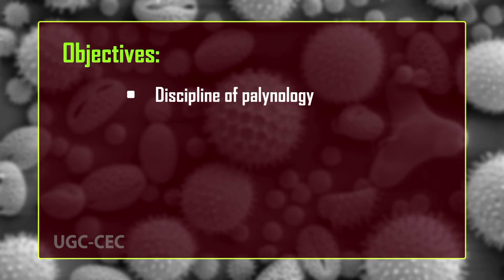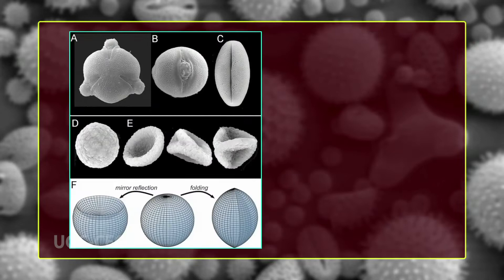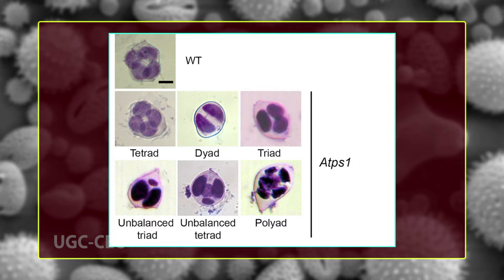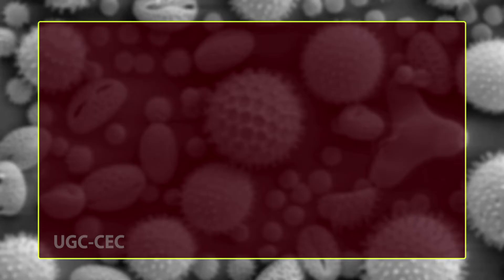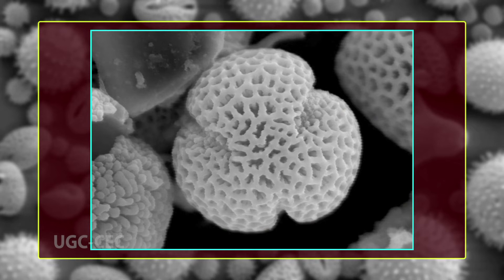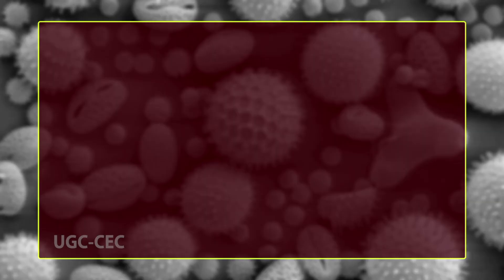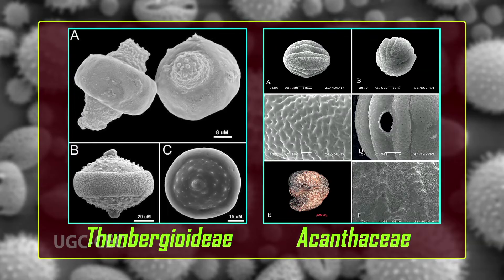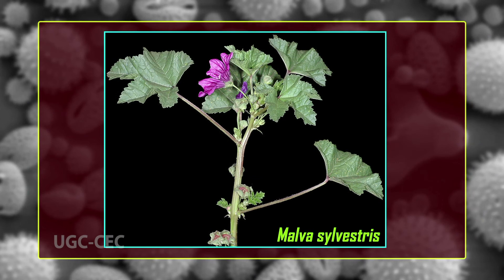Role of Palynology in Plant Systematics